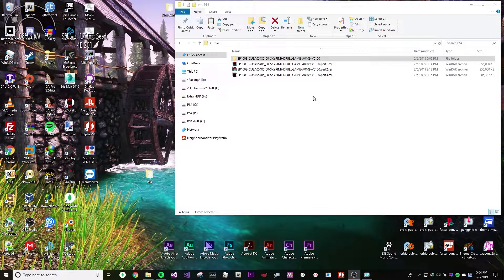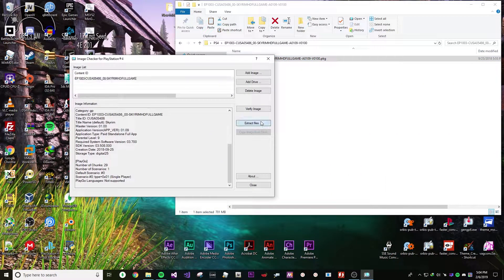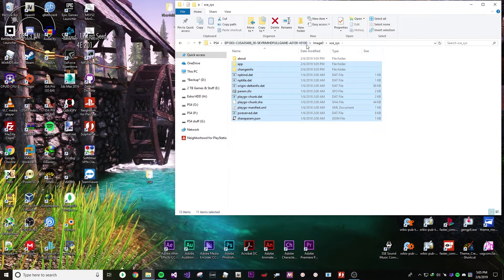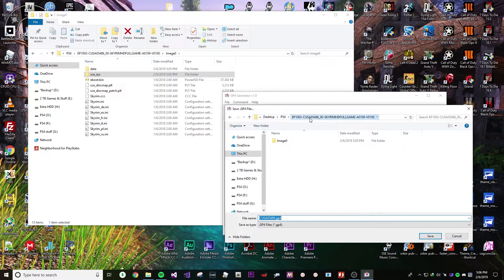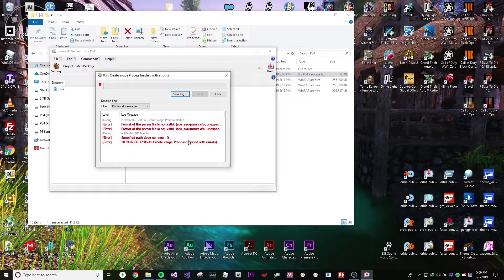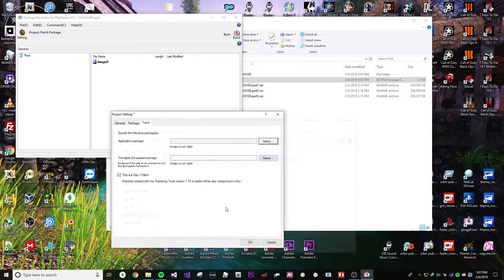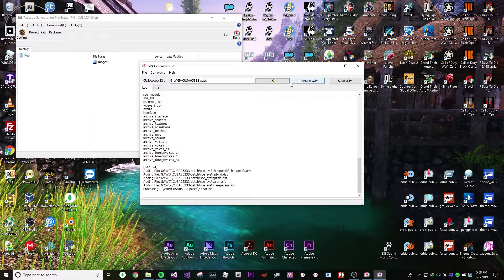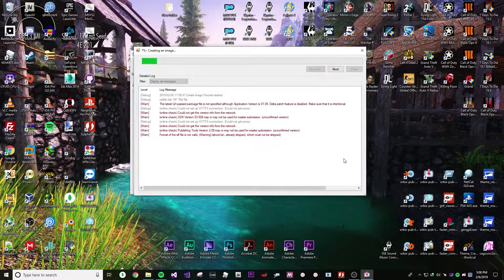How To Repackage a FPKG Update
In this video i will show you how to repackage a FPKG
Fake_pkg_tools: you have to find the link your self sorry.